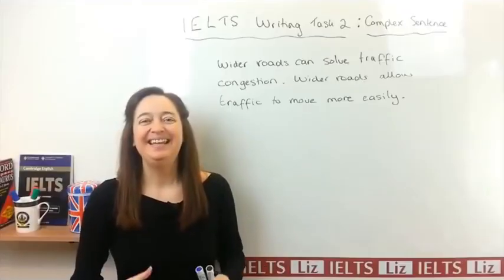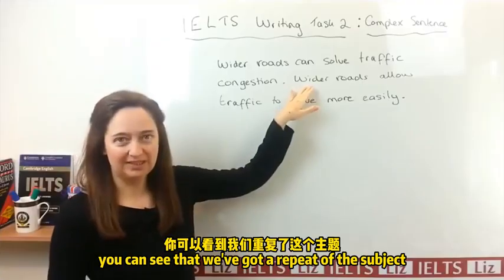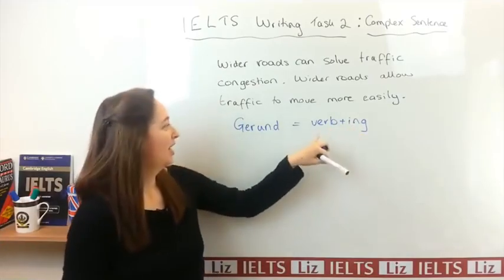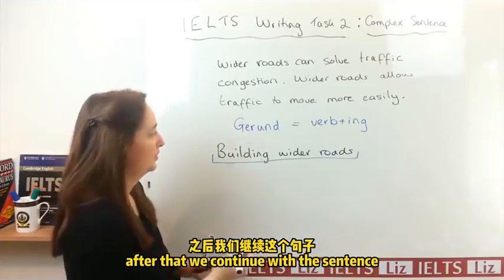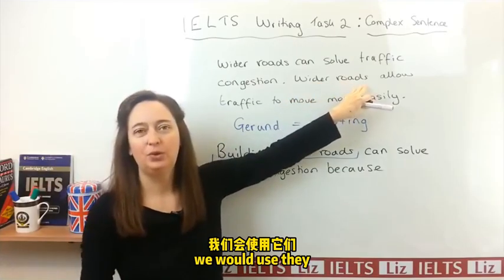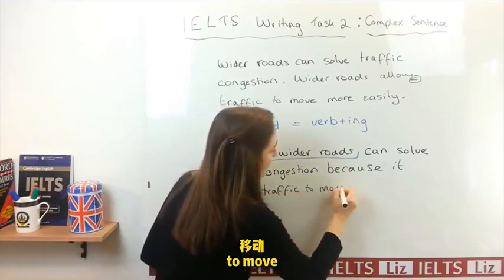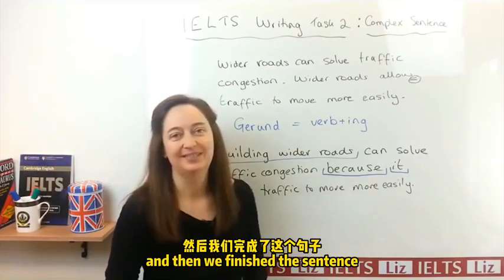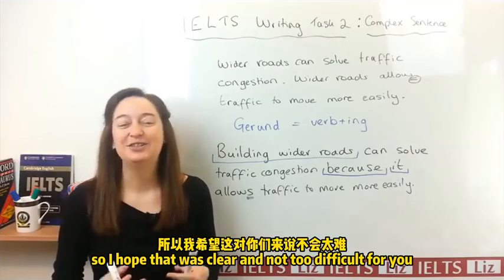雅思Liz30.（lELTS写作连接词的语法）